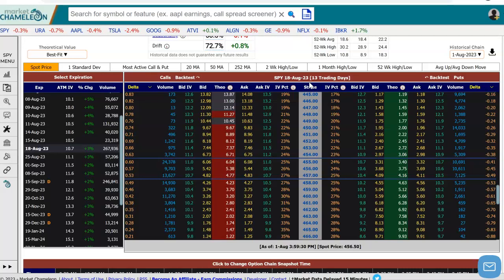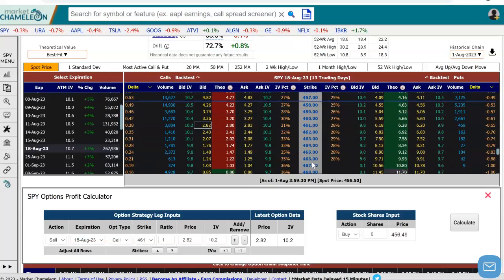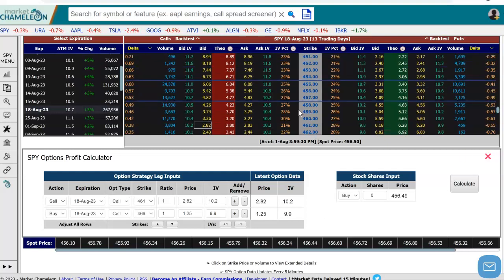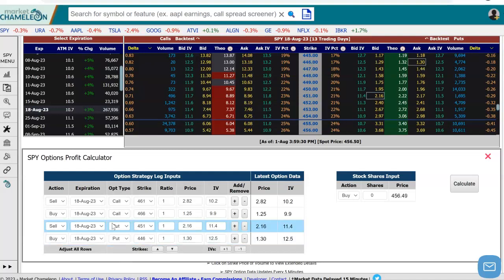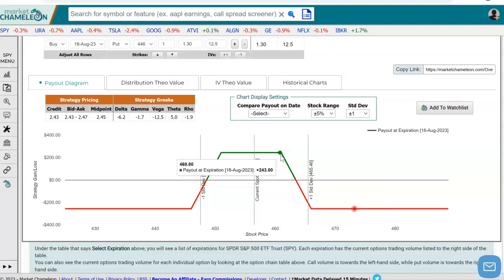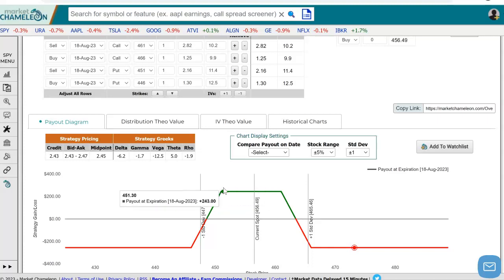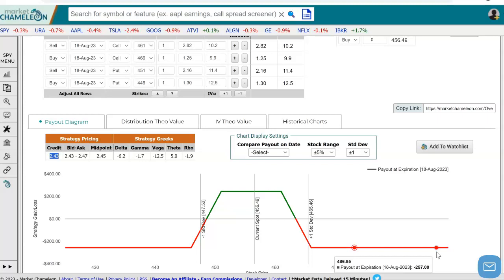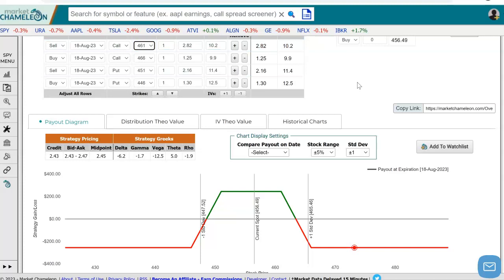How To Use An Options Profit Calculator for an Iron Condor Option Strategy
In this video, we will demonstrate how to use an Option Profit Calculator for an Iron Condor option strategy. We'll guide you through the entire process of selecting different legs of the strategy directly from the option chain, making the process efficient and hassle-free.

We'll show you how to run the profit calculator to create a payout diagram at expiration, providing valuable insights into the profit and loss scenarios across various stock prices.